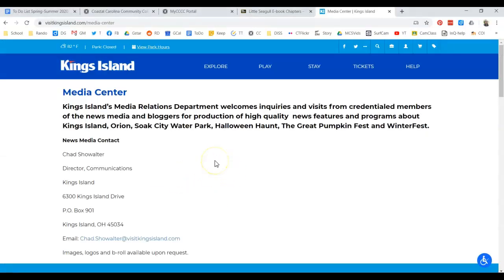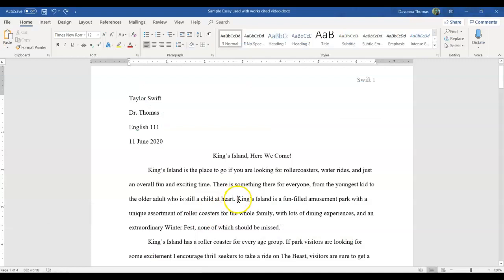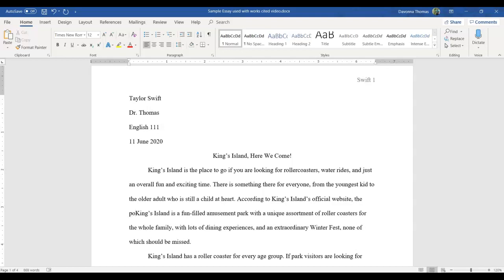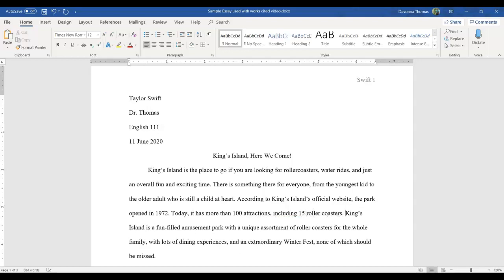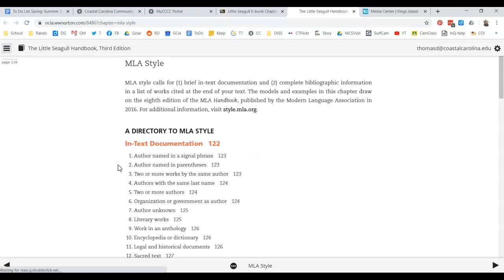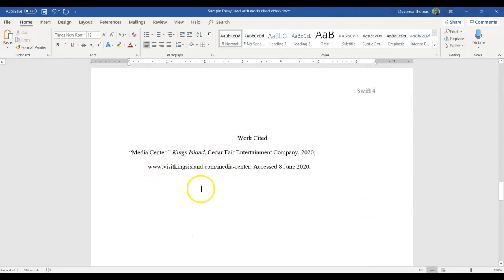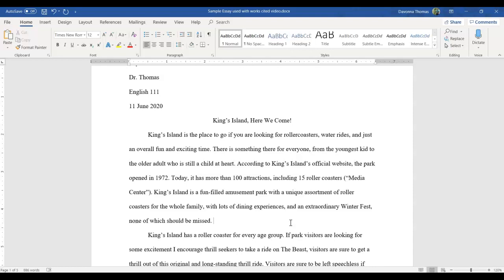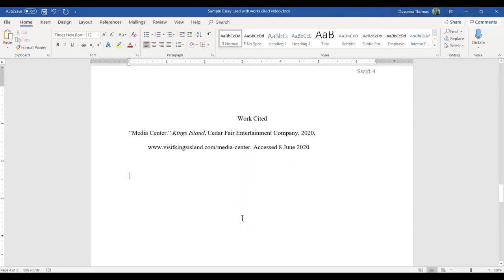How to Incorporate and Cite the Webpage Source